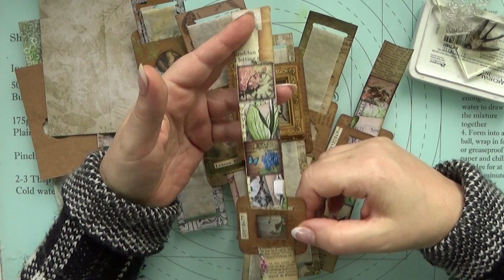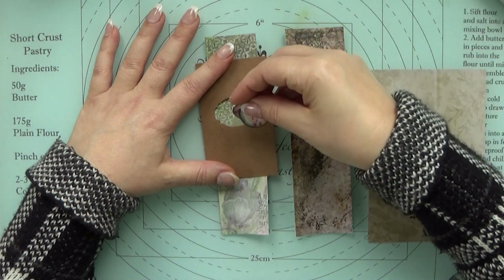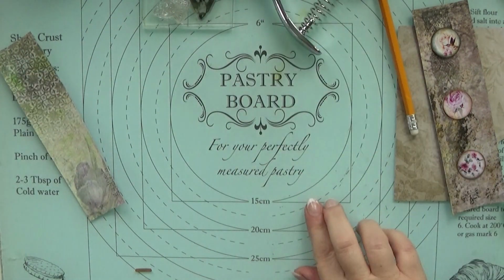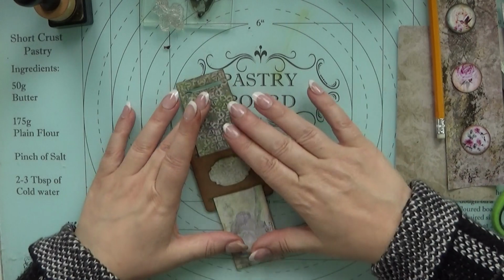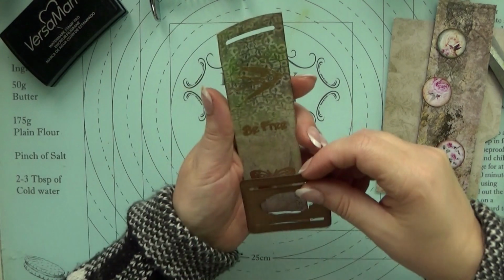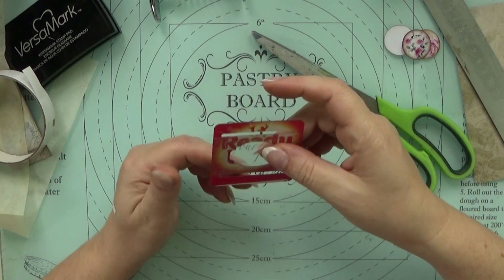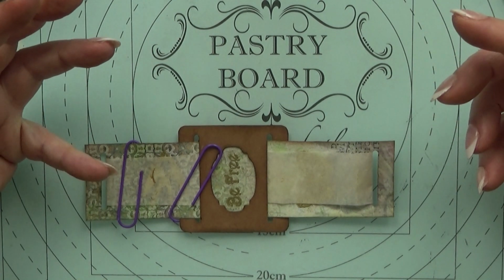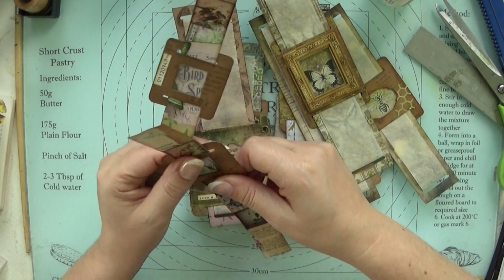Specimen Card SLIDERS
My Etsy Shop